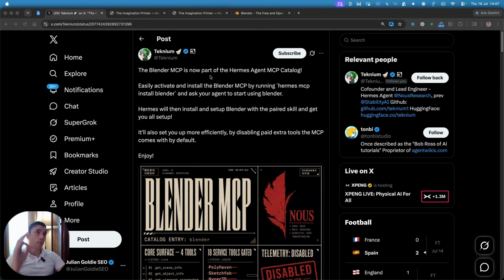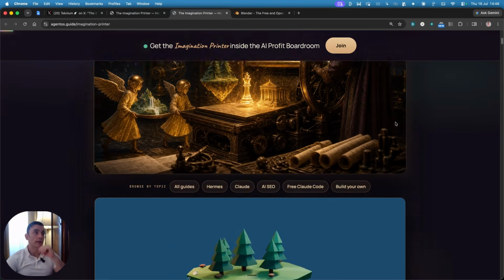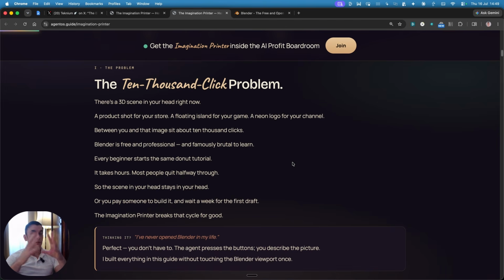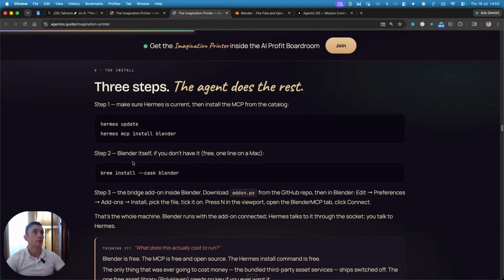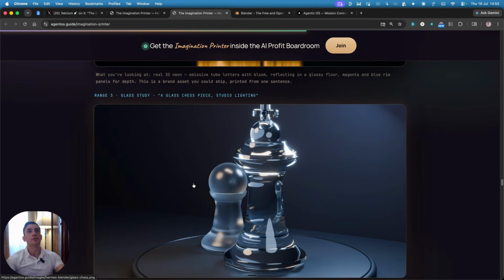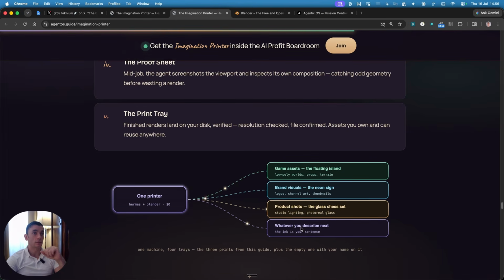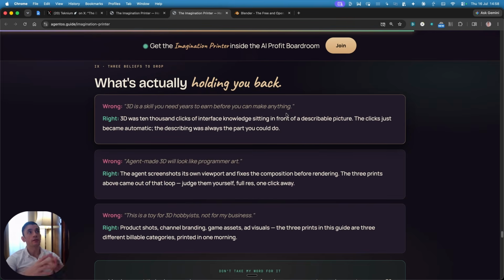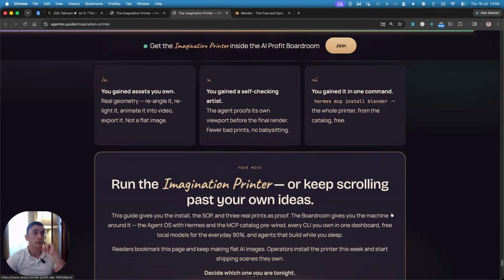Hermes Agent + Blender MCP is INSANE!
Hermes MCP + Blender: Generate 3D Scenes From a Single Prompt (Free & Open Source)

Hermes released a new MCP update for Blender that lets you control Blender with Hermes Agent to generate professional-grade 3D scenes from a single sentence, including modeling, materials, lighting, camera framing, and rendering. The script demonstrates examples like a floating iPhone, a floating island, and a studio-lit glass chess piece, emphasizing that Blender is powerful but difficult to learn, while this setup makes creation faster and more accessible, even for people new to Blender. Setup involves updating Hermes, running the command “Hermes MCP install Blender,” and having Blender installed; Blender and the MCP are free and open source, with only the model “brain” consuming tokens, which can be offset using a free API option mentioned. It also promotes the AI Profit Born community and its Hermes agent tools, training, updates, and coaching.

00:00 Hermes Meets Blender
00:43 Imagination Printer Idea
01:16 Why This Matters
02:12 How The Workflow Runs
02:59 Setup And Costs
03:32 More Scene Examples
03:59 Use Cases And Parts
05:13 Old Way Vs New Way
05:59 Objections And Benefits
07:12 Agent OS And Community
08:32 Wrap Up And Links